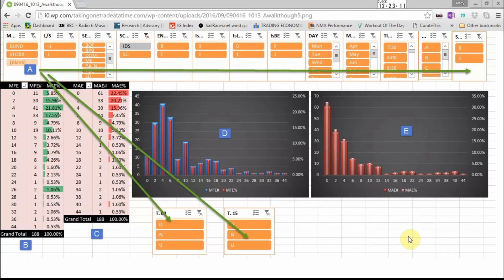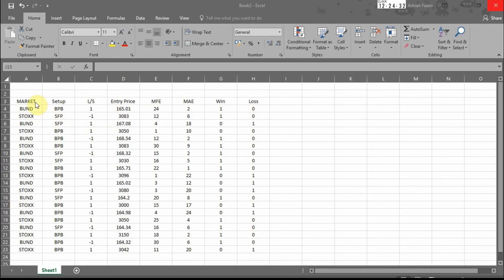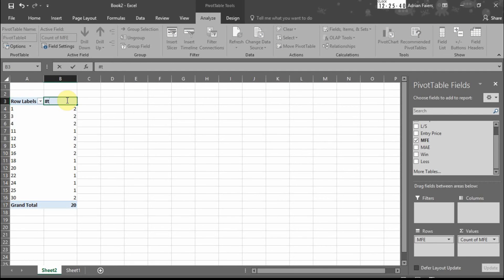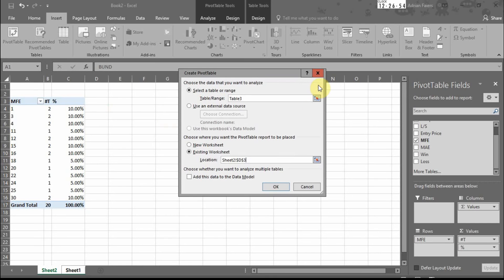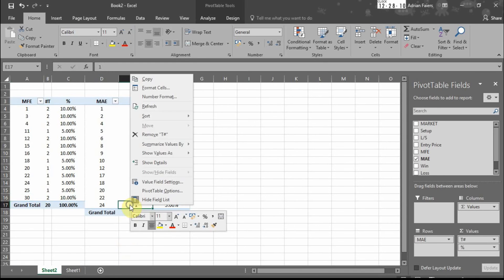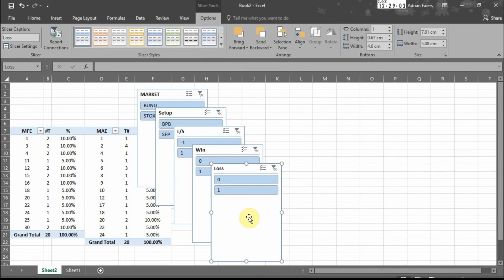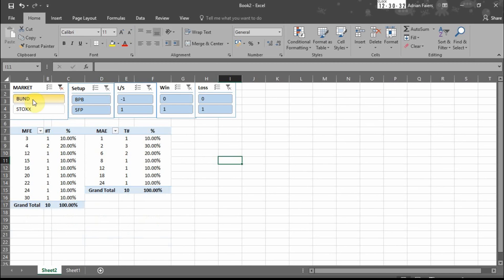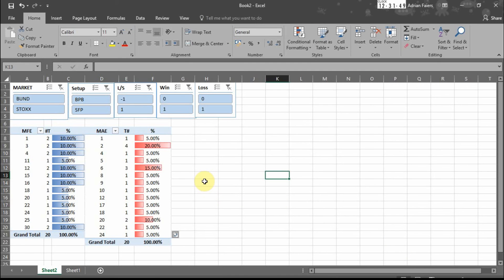Building a MFE/MAE tracker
How to build a MFE/MAE tracker using Excel pivot tables and slicers